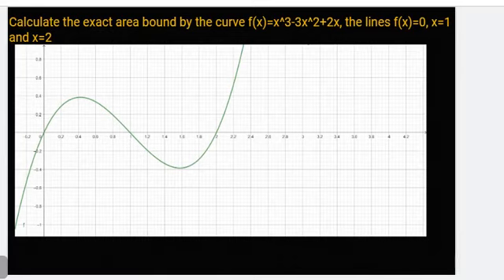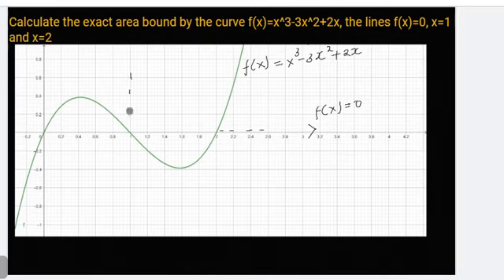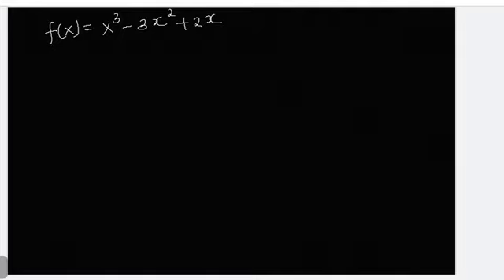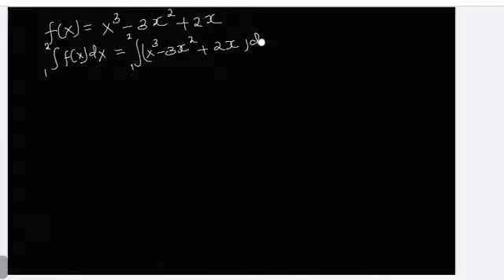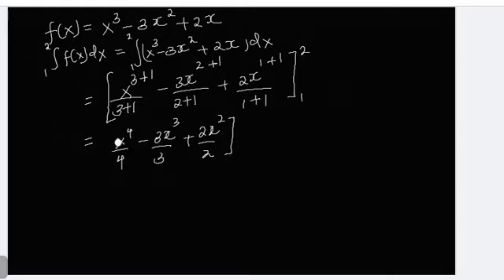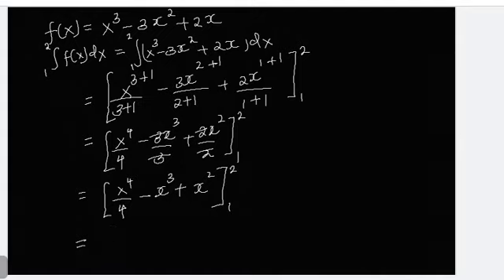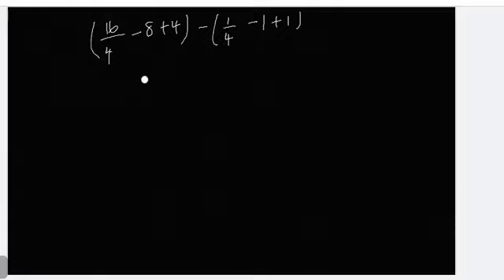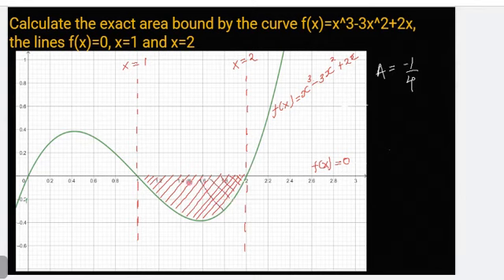Area under a curve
Step by step calculation of the exact area bound by a curve and straight lines.
Method: Integration.